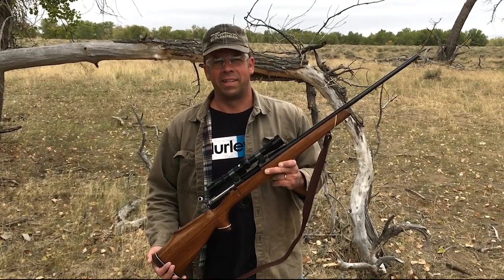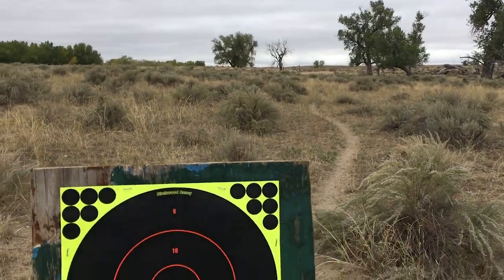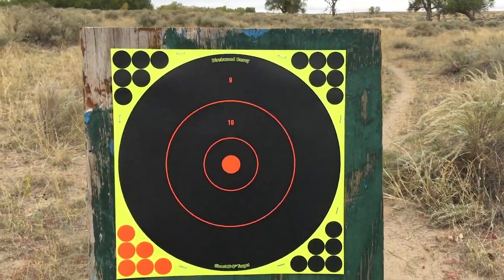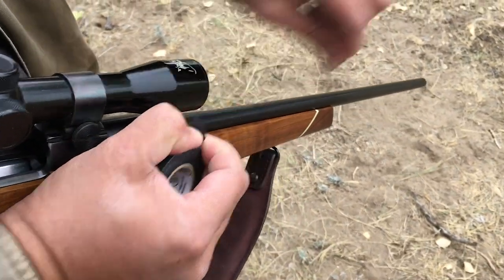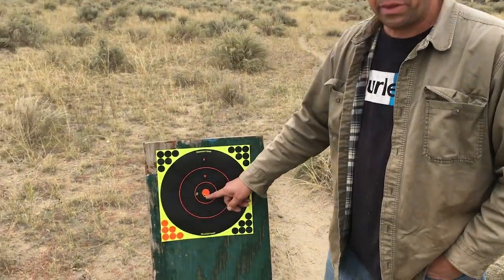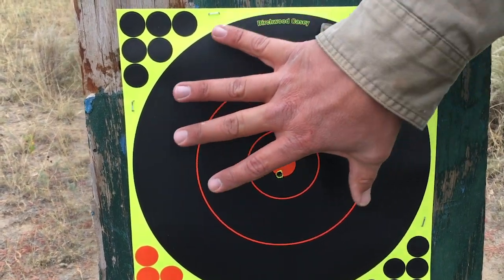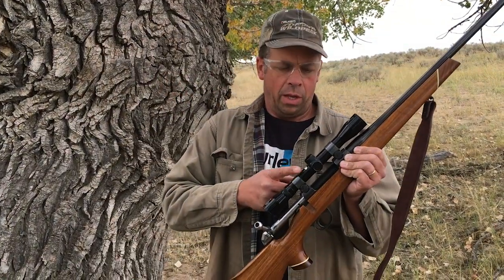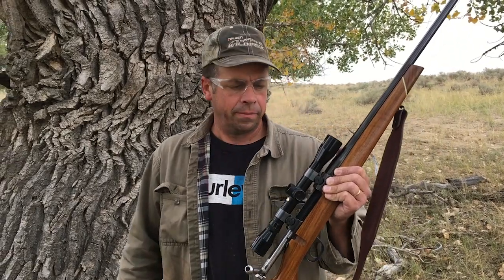Shooting through a Taped Rifle Muzzle – Outdoors with Trav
Trav explains why infantry in WWII would sometimes put condoms over the muzzle of their rifles. And how we can do the same thing with electrical tape. But does it affect your shooting? Trav tests that as well.

Outdoors with Trav brings you expert knowledge on making and doing things related to the outdoors.

To contact Trav email him at outdoorswithtrav [at] gmail [dot] com